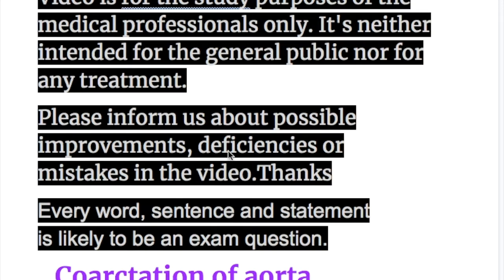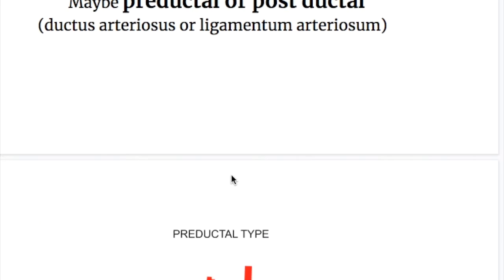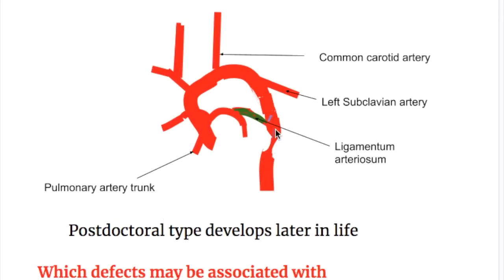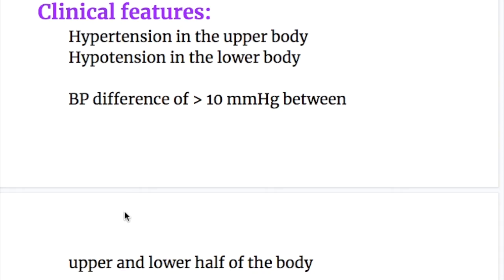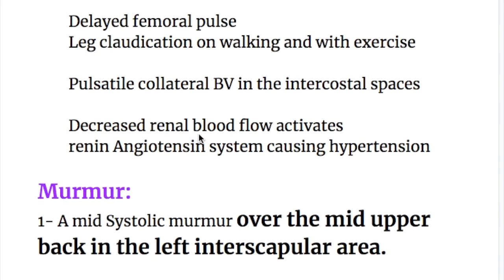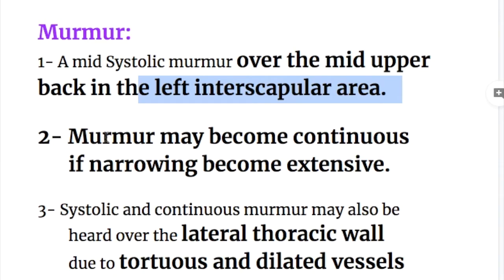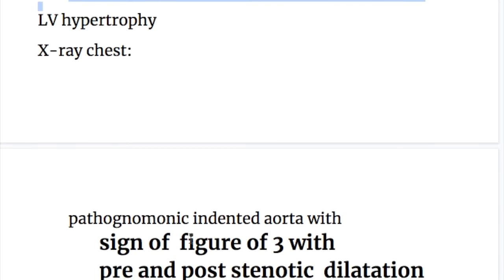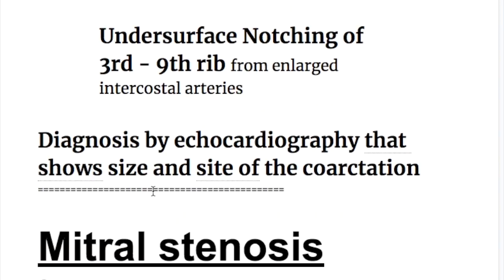Coarctation of aorta